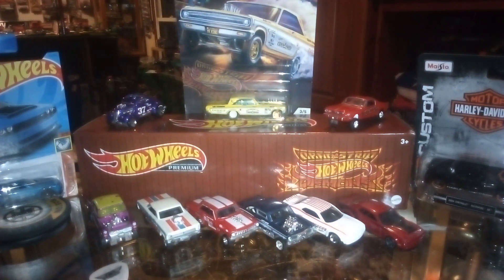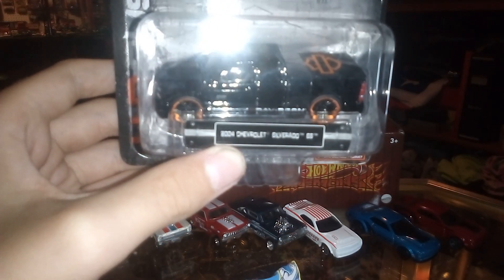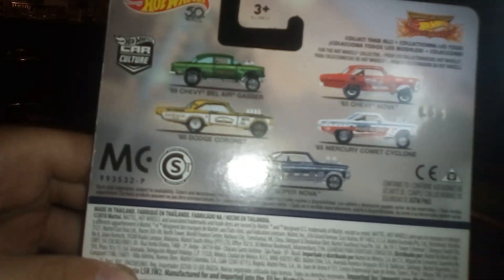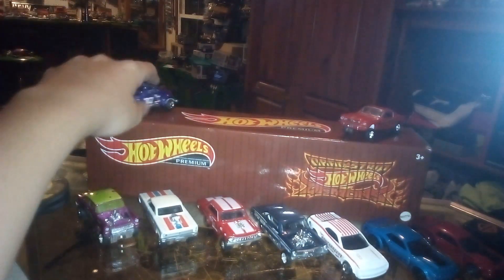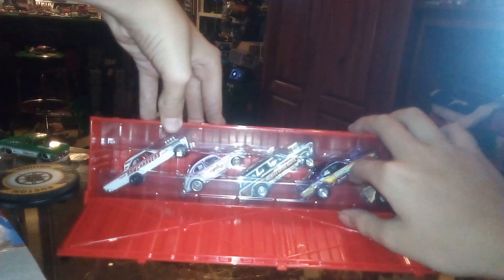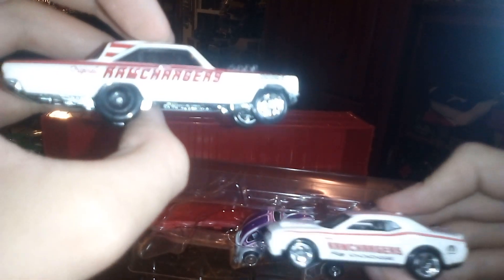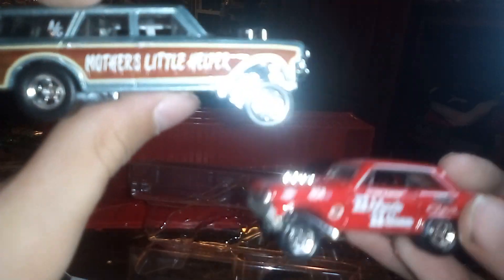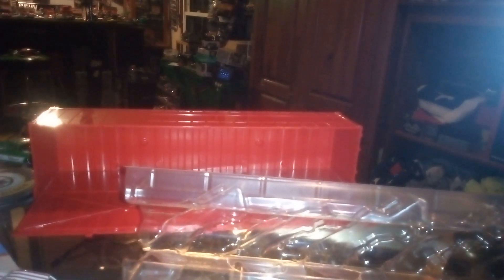2023 dragstrip demons unboxing and review and unboxing some other 1/64 scale diecast cars